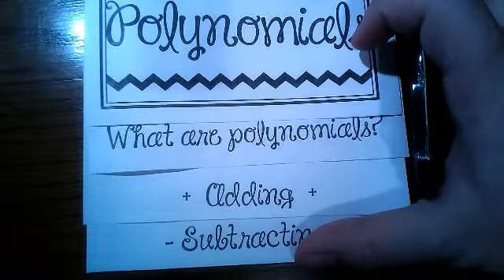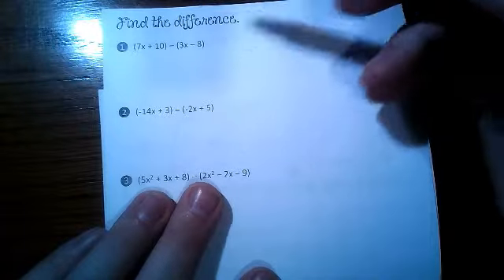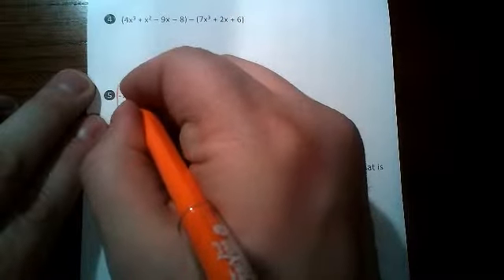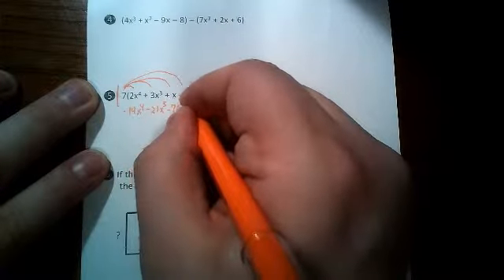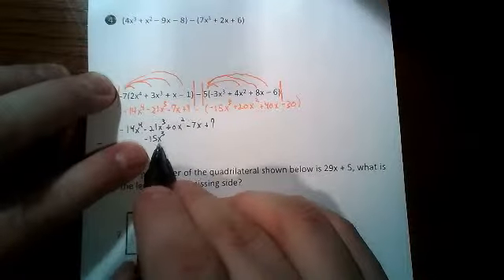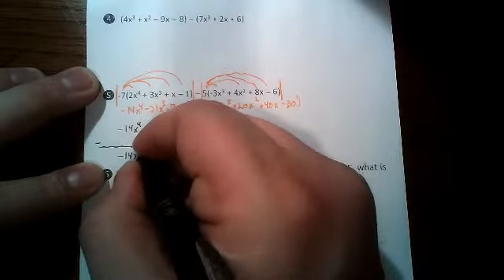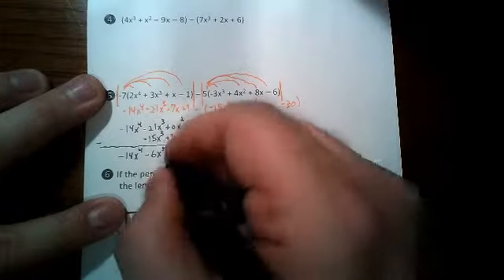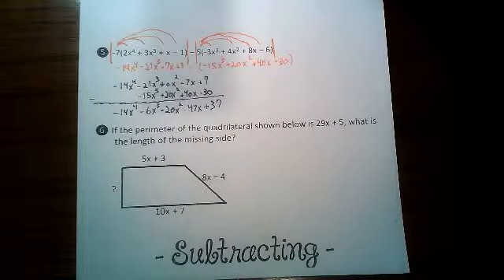Subtracting Polynomials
How to subtract polynomials by combining lack terms and by stacking them. Part 2 of a 3 part foldable.